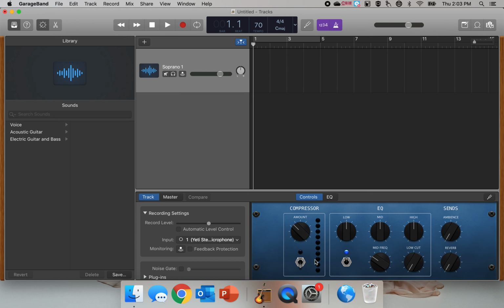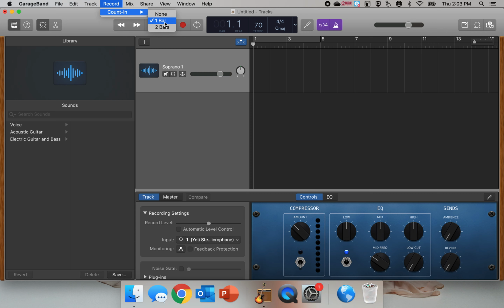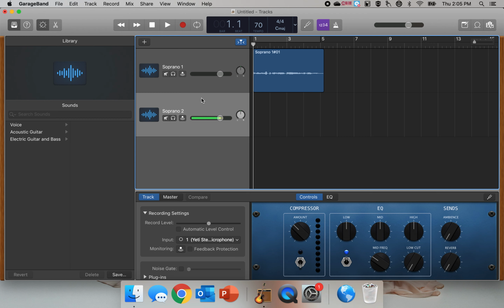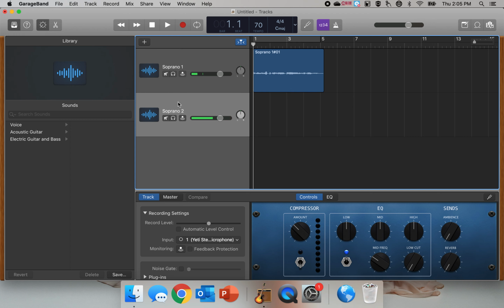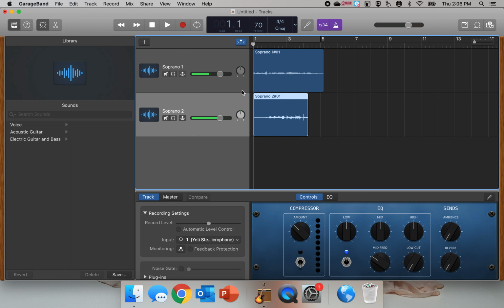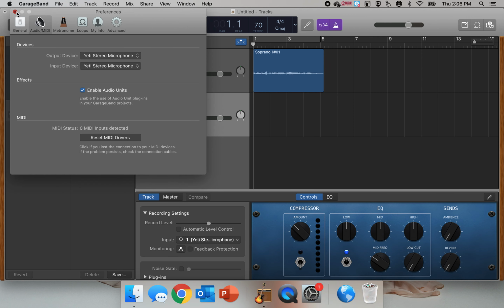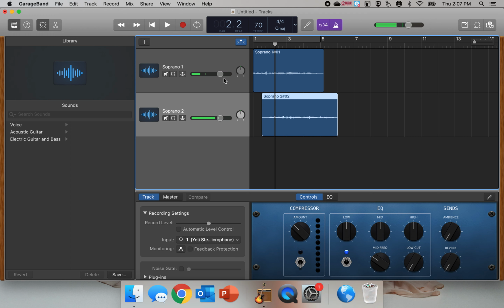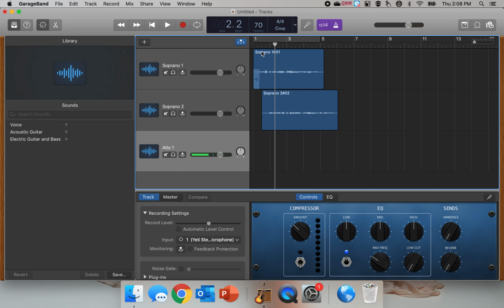GarageBand 2 recording audio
How to record audio into GarageBand